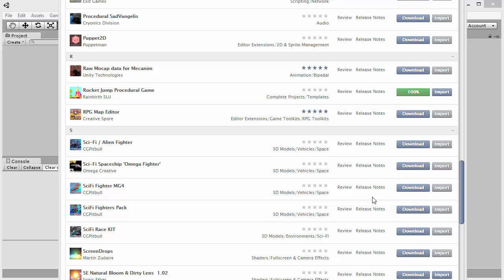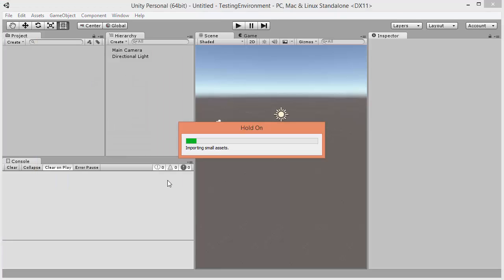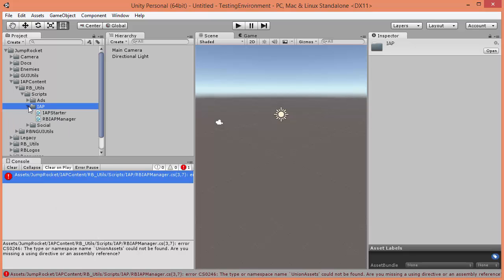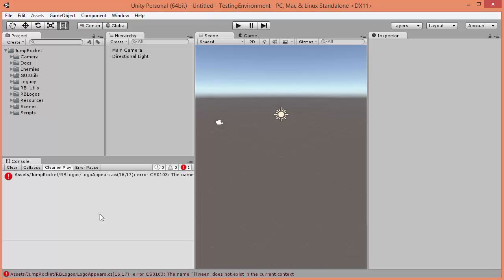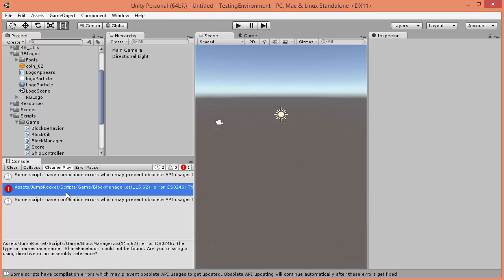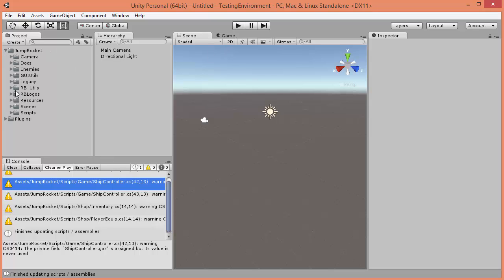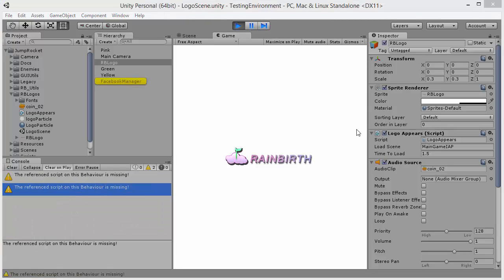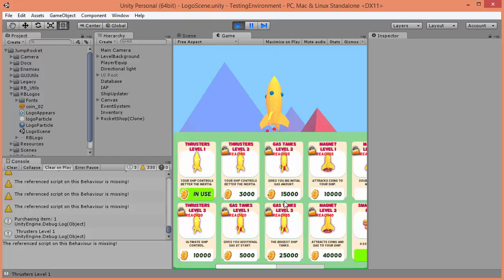Rocket Jump Asset - Setup Guide